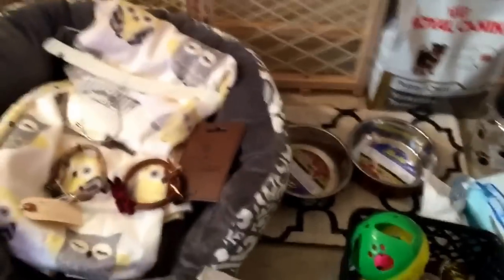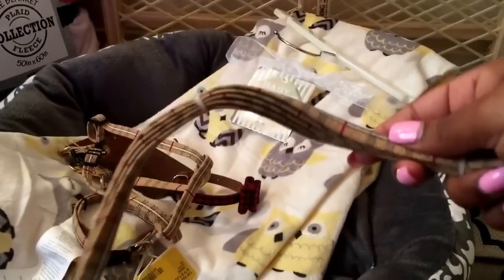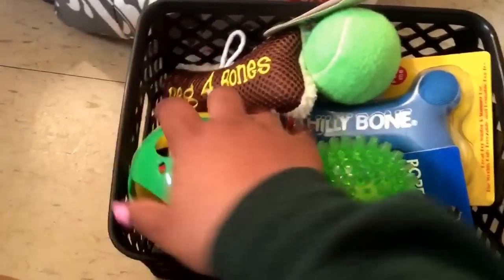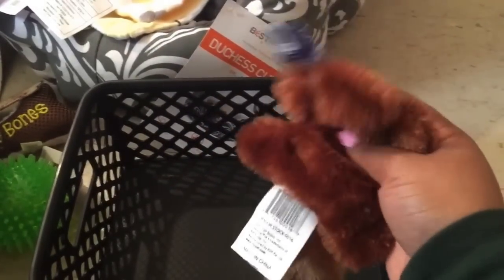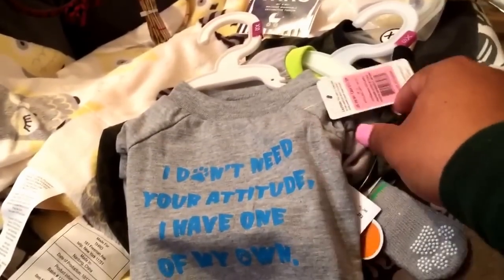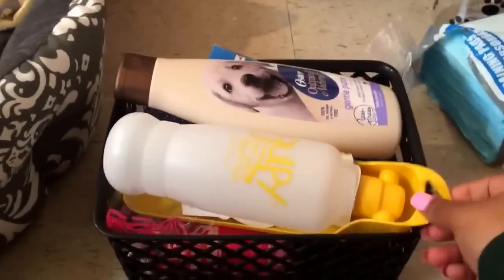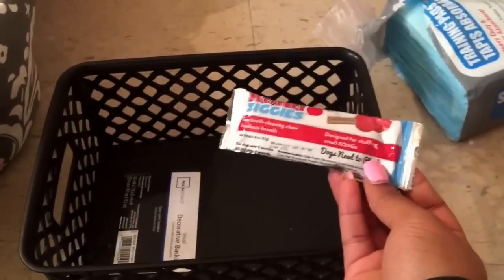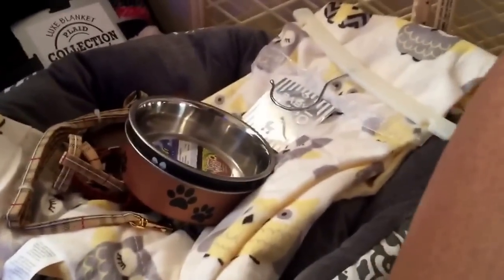HUGE puppy haul! Yorkie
If you would like me to see a video of me getting him and let you guys see what the the first days are like with a new puppy give this video a thumbs up! And if you have any advice or suggestions on anything I forgot comment them below!